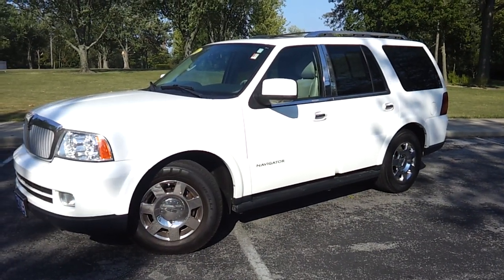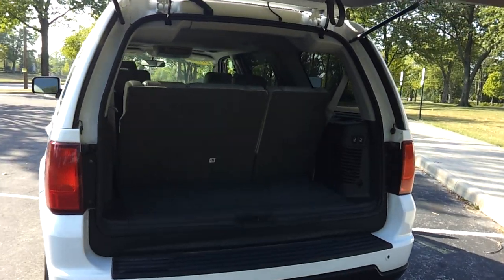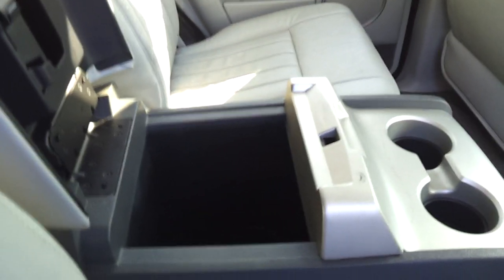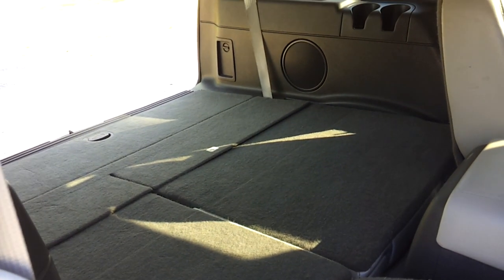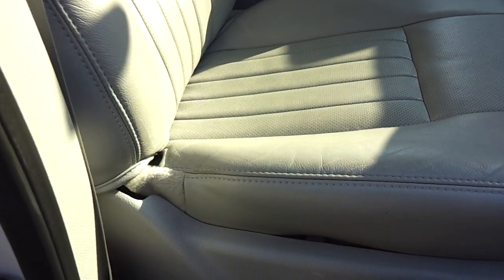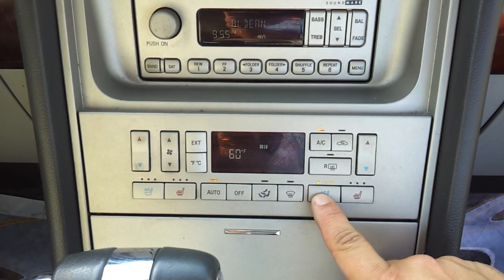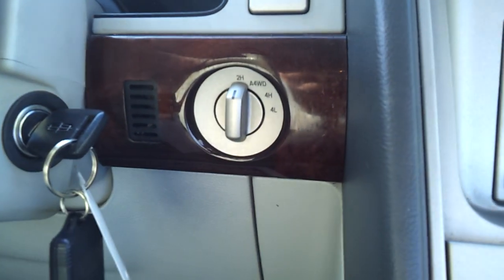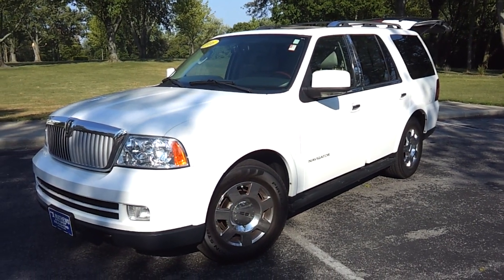2006 Lincoln Navigator #1 Mathews Ford!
2006 Lincoln Navigator $13795 Number 1 Mathews Ford!